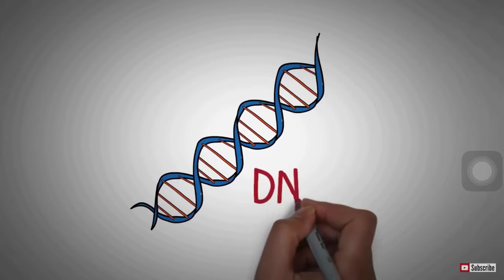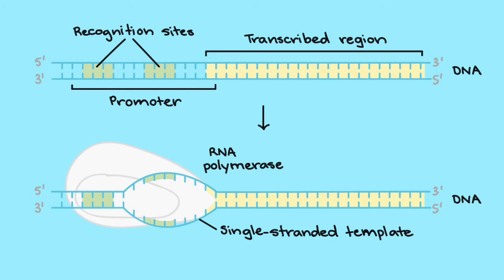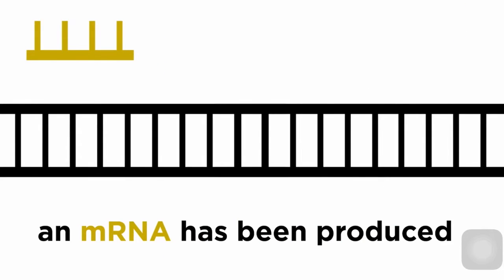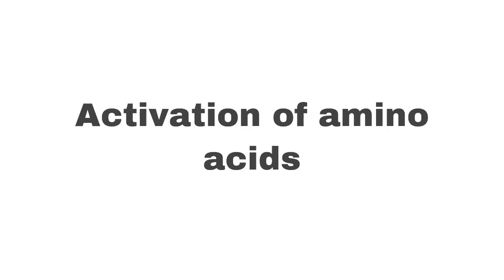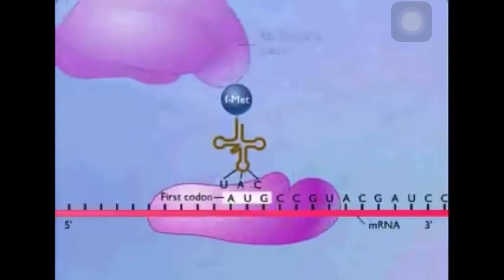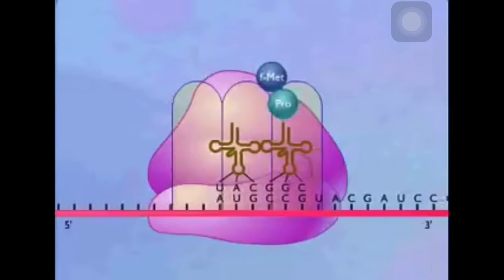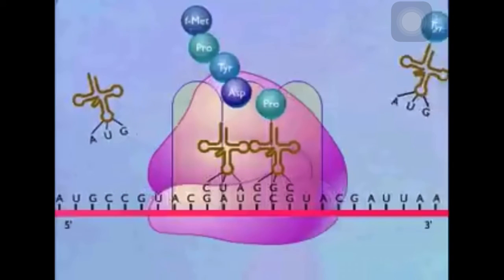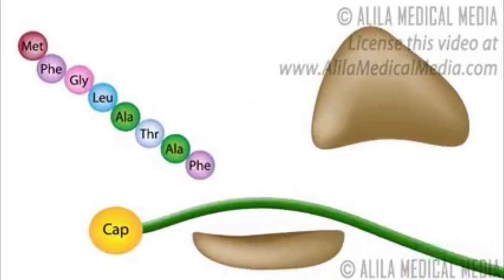Transcription and translation